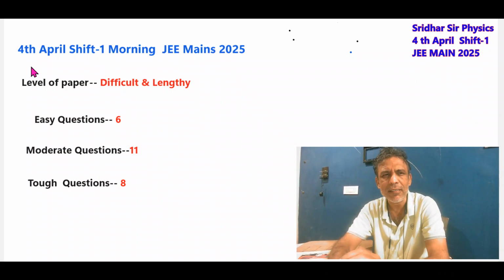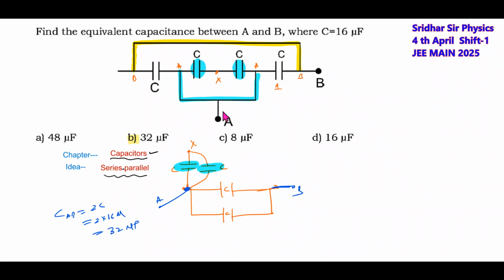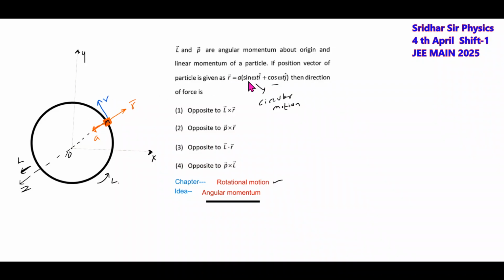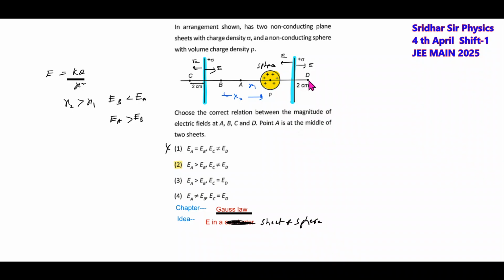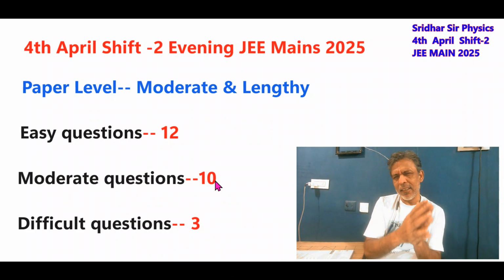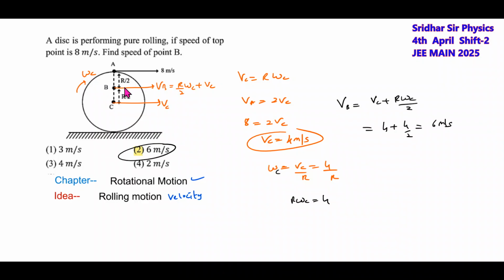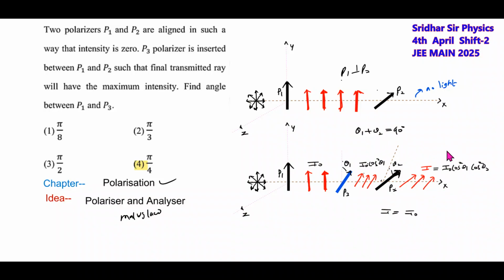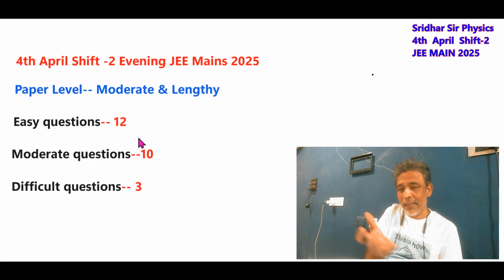4th April shift 1 & 2 | JEE mains 2025 | Physics solutions | JEE Main physics PYQ